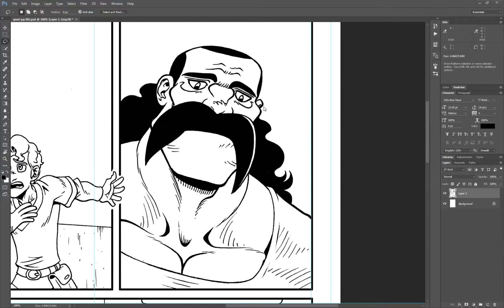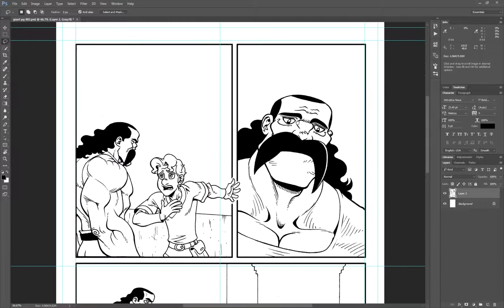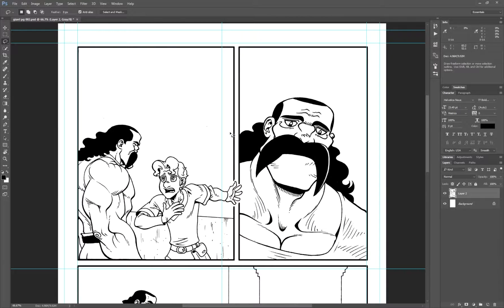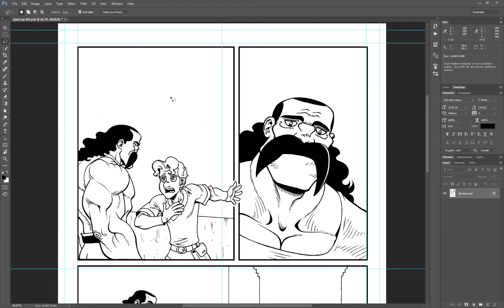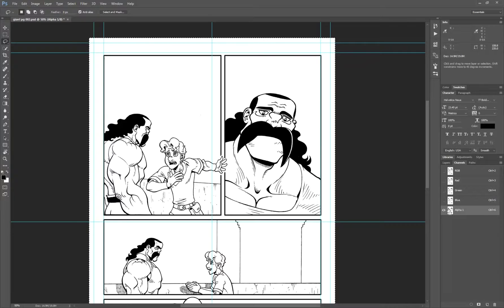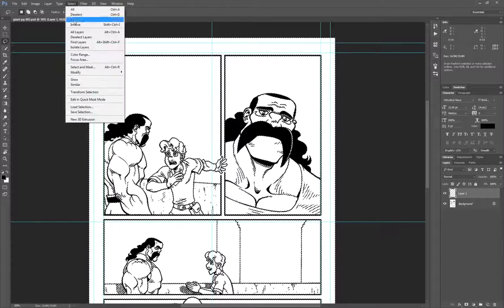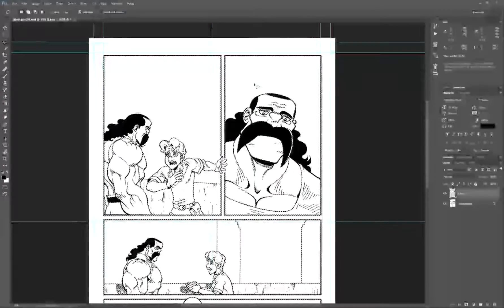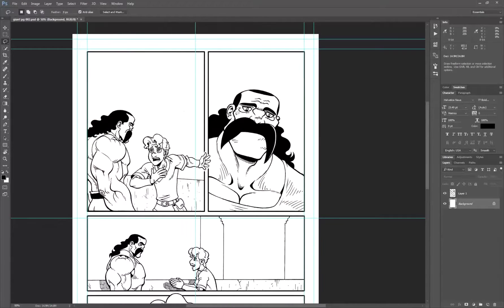Comic Flatting Tutorial - Separating Lineart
Quick tutorial on separating lineart from the background for flatting or color holds. All of the Photoshop short cuts were on Windows (if anyone wants to supply the short cuts for Mac users I can add those here as well.

FILL FOREGROUND (ALT+BACKSPACE)
FILL BACKGROUND (CTL+BACKSPACE)
PASTE (CTL+V)
COPY (CTL+C)
SELECT ALL (CTL+A)
INVERT SELECTION (CTL+SHIFT+I)